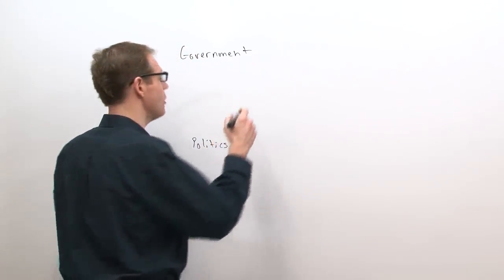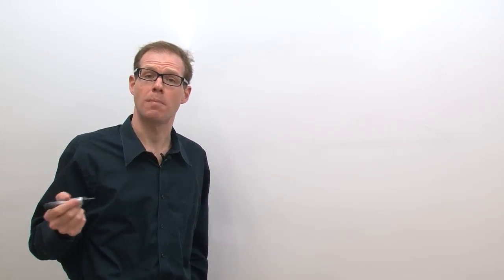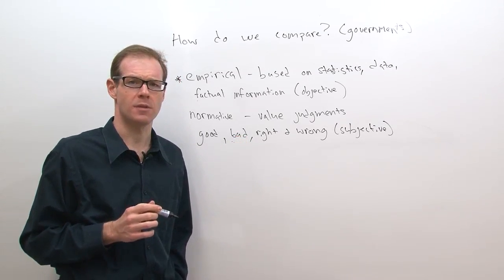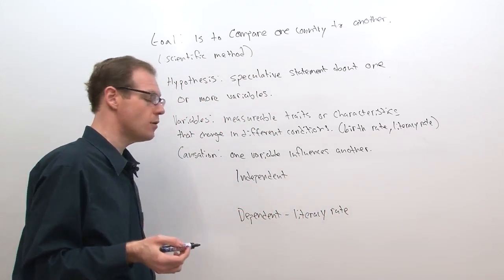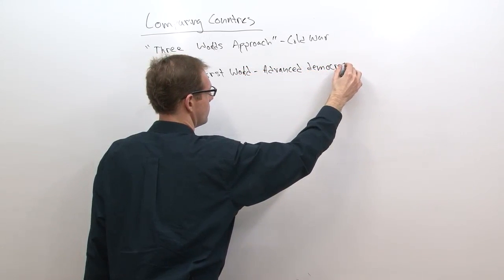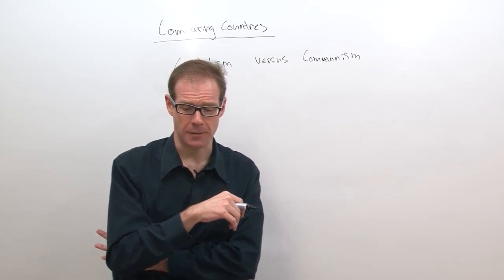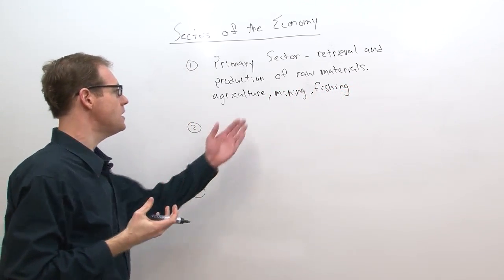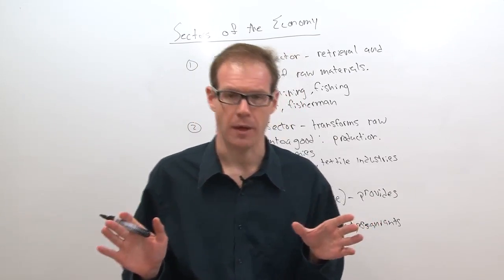AP Comparative Government and Politics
Hello, and welcome, to you, the student who shall take Steven Academy’s Video-on-Demand course for Advanced Placement Comparative Government. My name is Michael Ricotta, and I will be your lecturer, assistant, and guide for this series. Aside from my graduate-level university experience in the subject matter, I am a veteran public school teacher of nearly ten years in Advanced Placement Government, History, and Economics in the United States—now working in Korea. In short, I know the subject matter inside and out, and have included all the key terms and concepts you will need to achieve an ‘A’ level in an Advanced Placement Comparative Government course and/or and ‘5’ score on the Advanced Placement Comparative Government exam.

Advanced Placement Comparative Government is often intimidating to many students, because of the amount of material covered: literally six nation-states and supranational organizations from all corners of the world—and their history—are liable to be tested upon. You have chosen wisely to take this course, because in it we shall break down all the complexities of the subject into basic terms and facts, including the various historical backgrounds you will need to completely understand Advanced Placement Comparative Government.

To further assist you in achieving an ‘A’ level in an for Advanced Placement Comparative Government course and/or a ‘5’ score on the Advanced Placement Comparative Government exam I have created a totally comprehensive workbook for the course. This workbook includes multiple-choice questions, key terms, and free-response questions all of which have been carefully crafted to test all possible points on the exam.

If you pay careful attention to the Video-on-Demand lessons, apply yourself wholly to complete the workbook, and read the assigned chapters of the textbook you are assured achieving an ‘A’ level in an Advanced Placement Comparative Government course and/or a ‘5’ score on the Advanced Placement Comparative Government exam.

I look forward to working with you as we go through Advanced Placement Comparative Government together.

If you visit above the web site you can listen to such as SAT, AP, Subject etc.